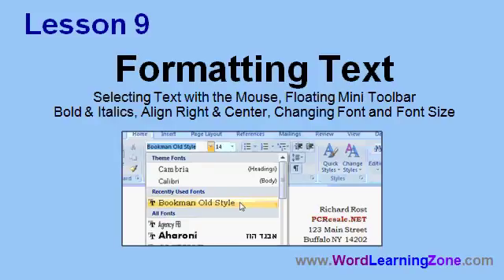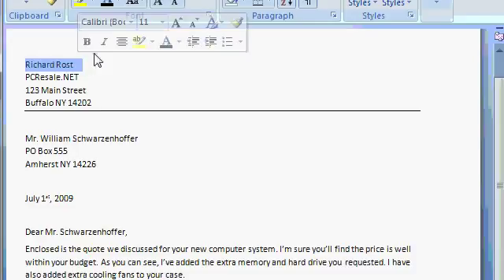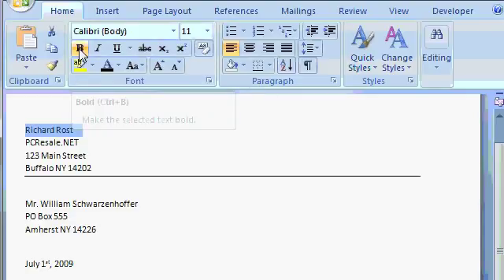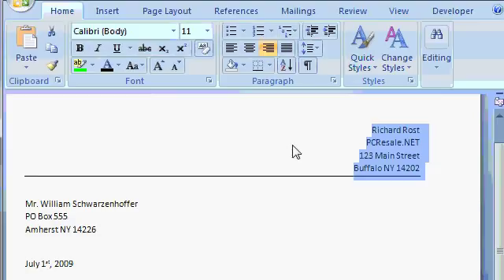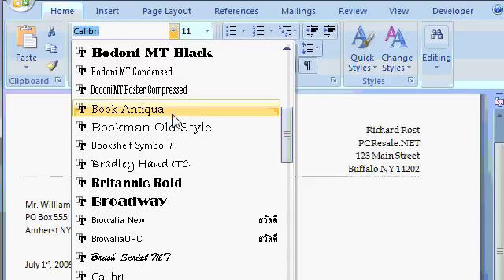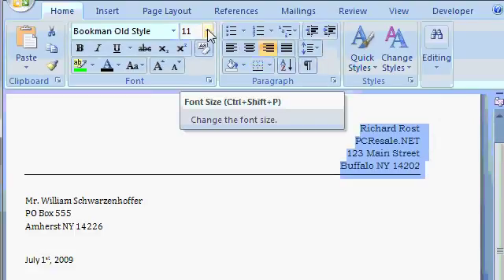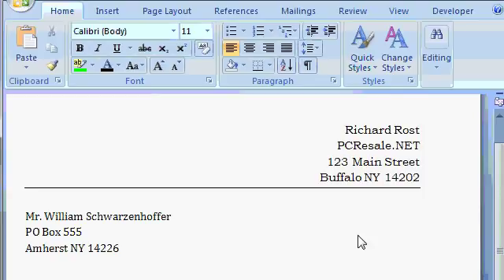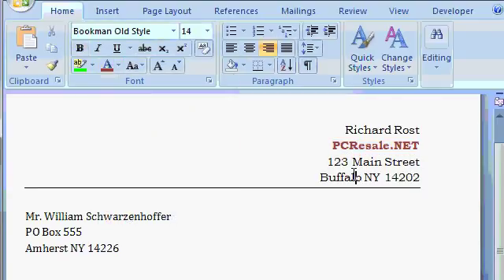Microsoft Word 2007 Tutorial part 09 of 13 Formatting Text